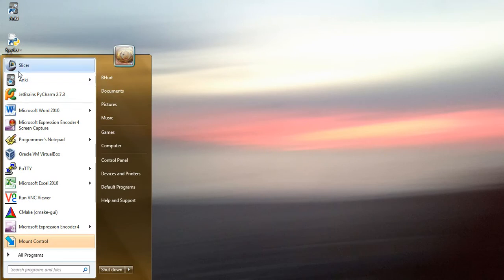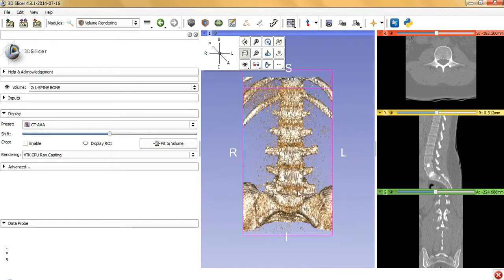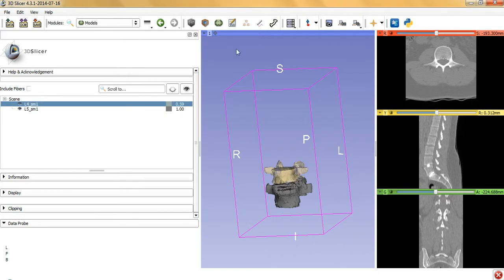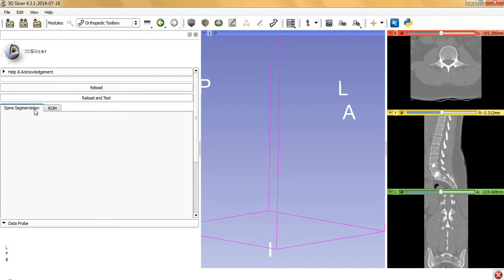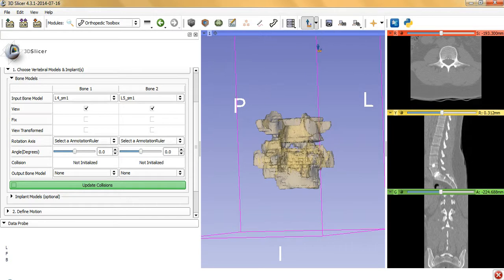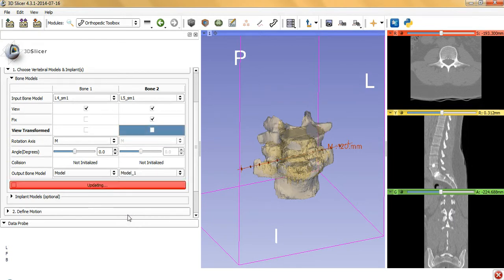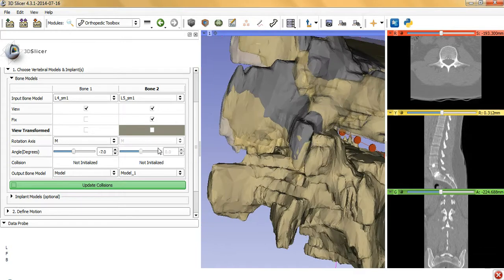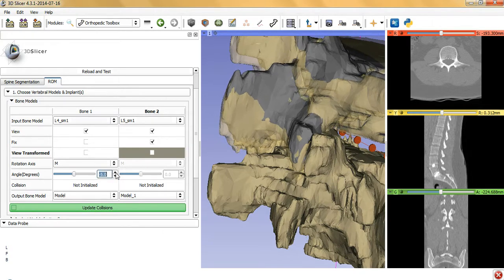Slicer4 - Orthopedic Tools - Update 20140718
An update on the state of development of the toolbox.